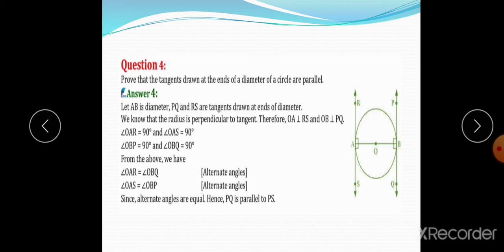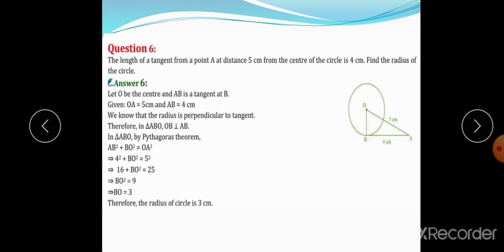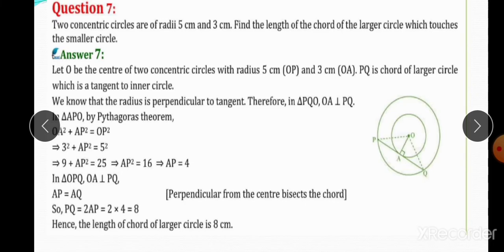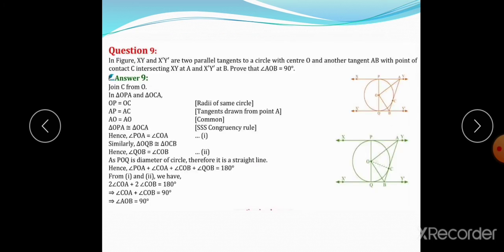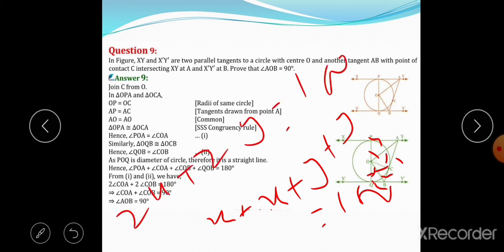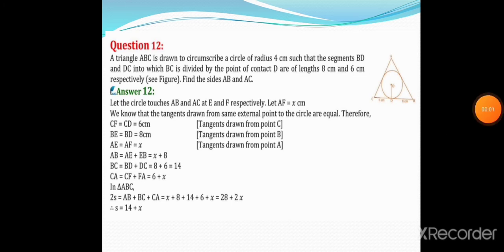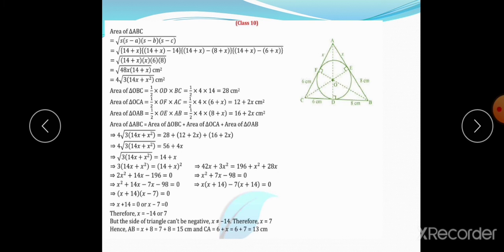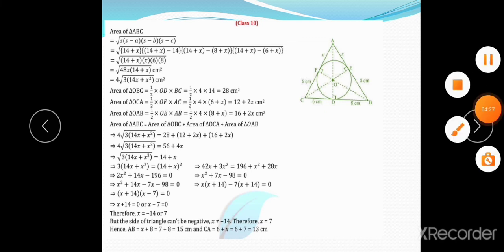Class 10 Mathematics - Chapter 10 Circles part 3